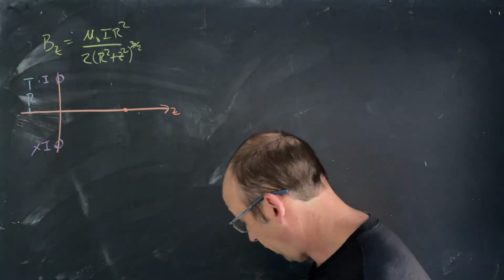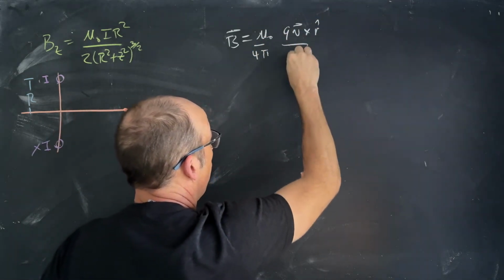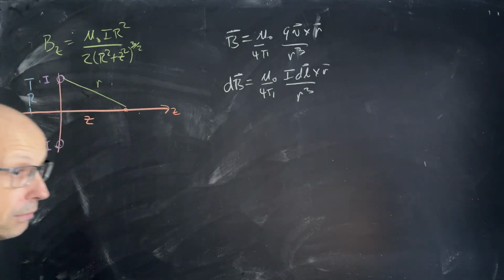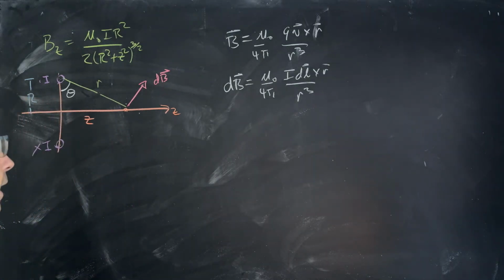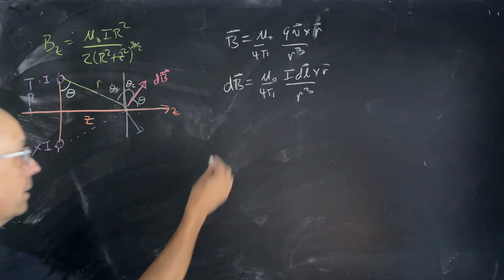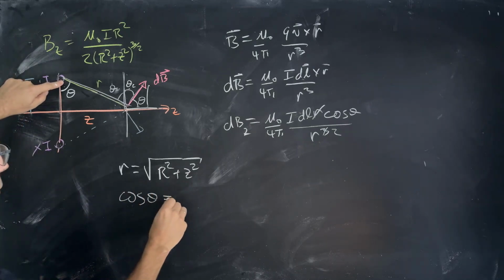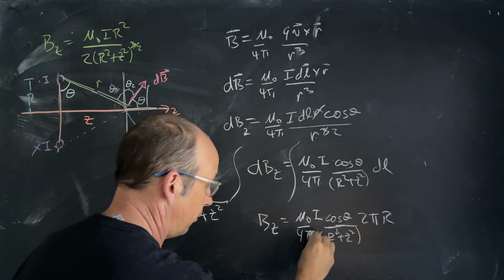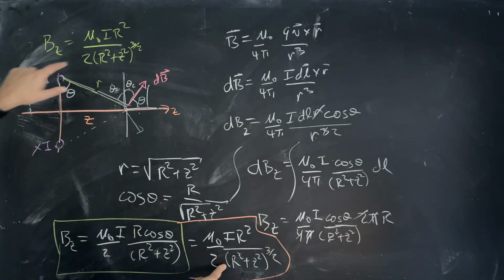Electrodynamics: Finding the Magnetic Field due to a Loop with Tricks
In Griffiths Intro to Electrodynamics, there is a derivation of the magnetic field due to a loop - but it uses some tricks.  Here are those tricks.